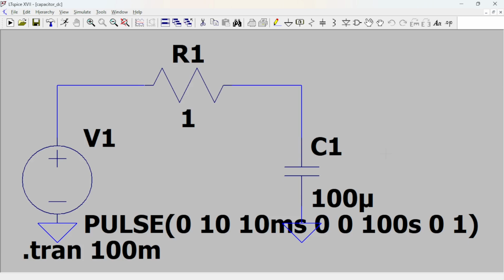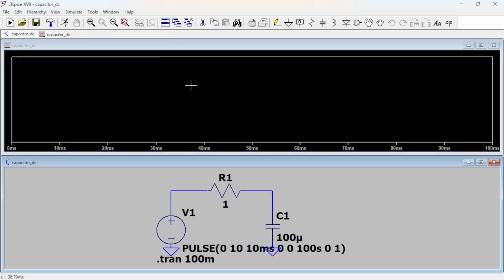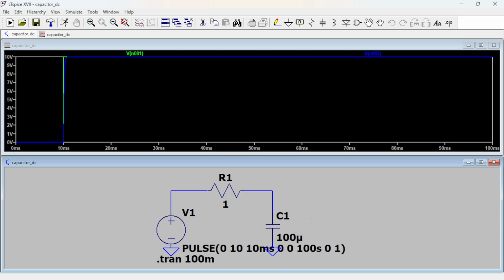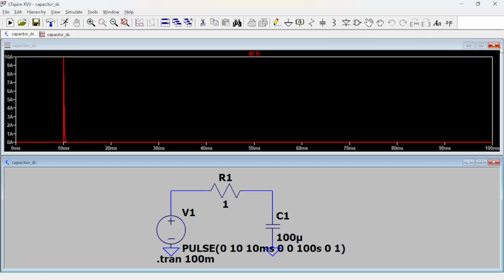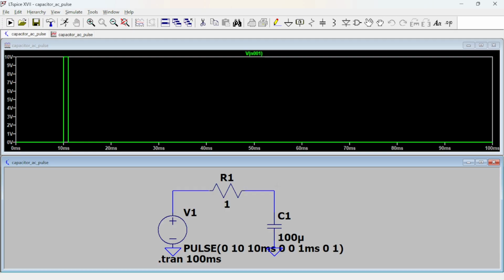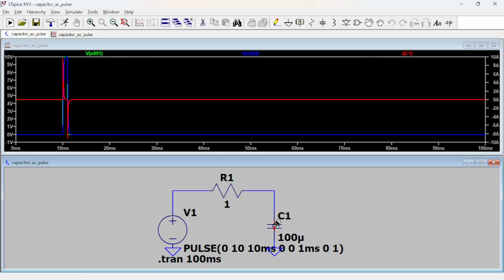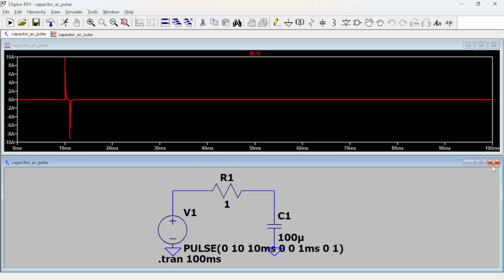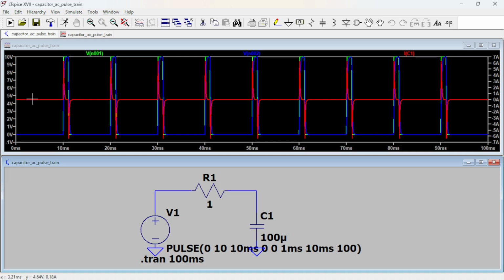The truth about capacitors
In this video, I have tried to show the difference between DC and AC when dealing with capacitors.
In a nutshell, in DC, the capacitor blocks the DC current but in AC, it certainly doesn't block the current, it even reverses it when the voltage drops to 0 (case of a pulse).
In the video, I talk about the water pipe with a rubber diaphragm analogy but I couldn't be bothered making a drawing (I will accept all criticisms in the comments as they are warranted). Here's a page that shows an animation of the water analogy for a capacitor:
Here, the water seems to flow right to left, but in my video, the water would go left to right.